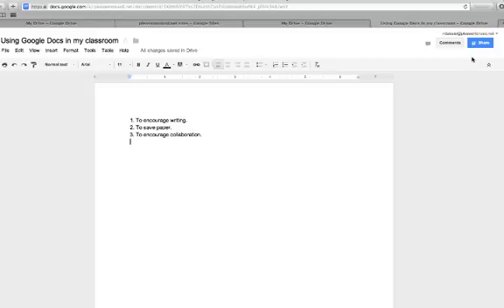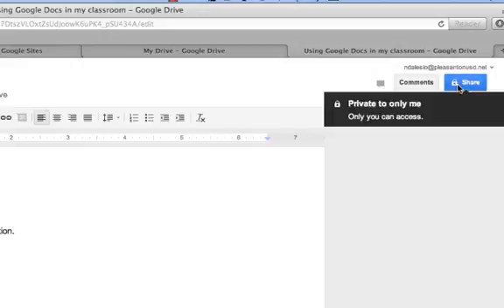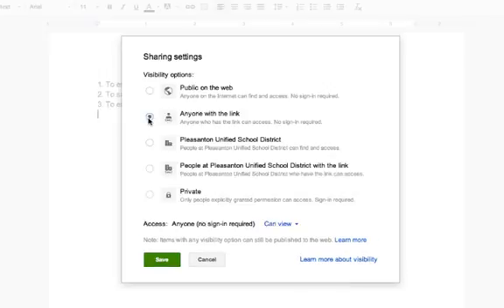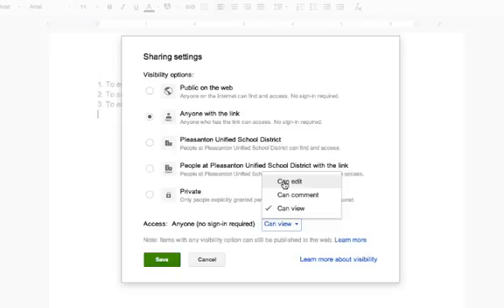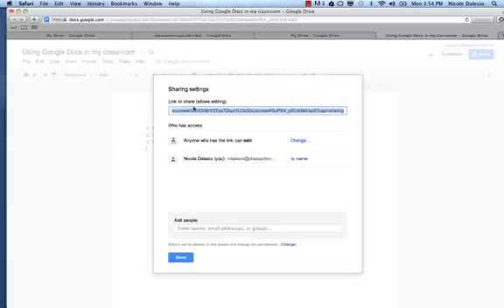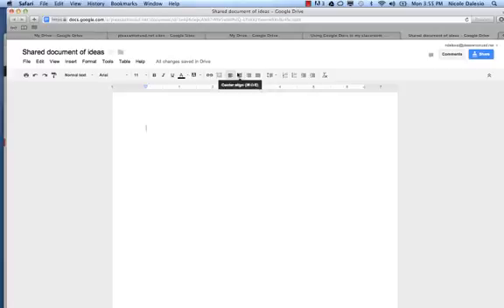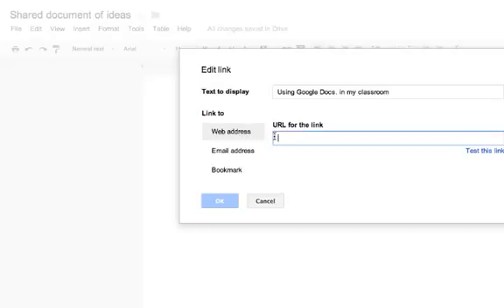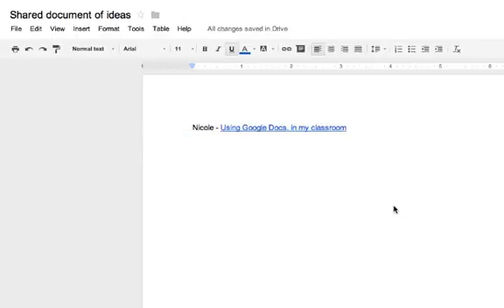Adding a hyperlink in Google Docs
This tutorial teaches you how to share/publish a Google Doc. and then create a hyperlink for your doc in another Google Doc.